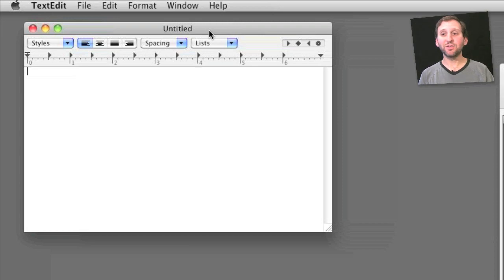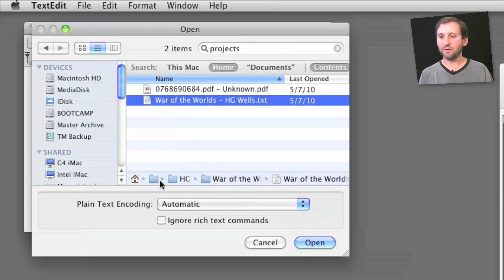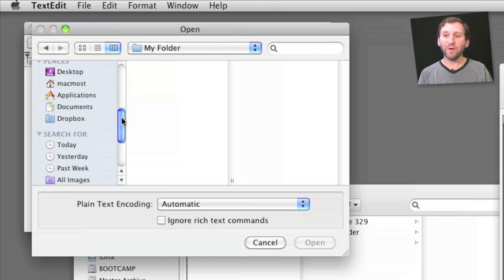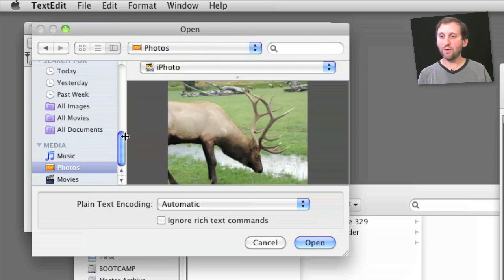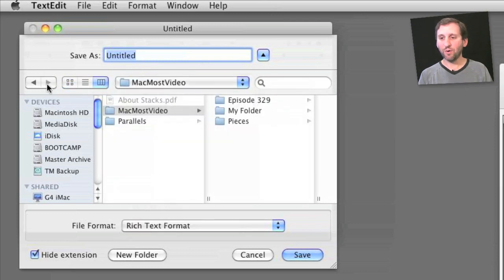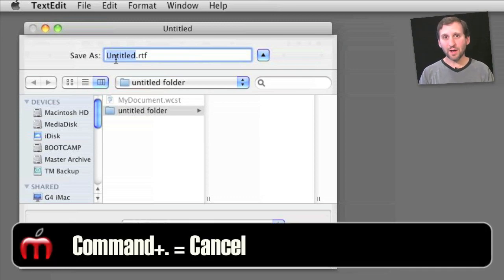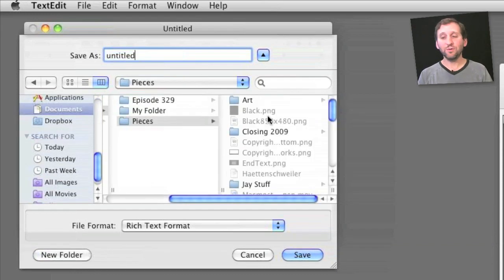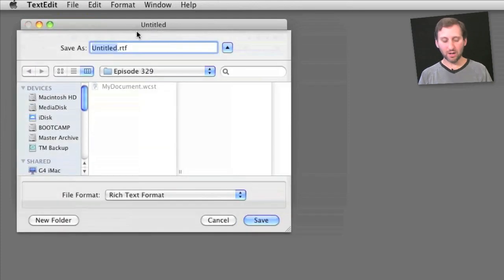Mastering Mac OS X File Dialogs (MacMost Now 422)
Many take the file open and save dialogs for granted, but there are a lot of power user actions and keyboard shortcuts that can make these tools easier to use. You can navigate around your drive space with drag and drop, the keyboard, sidebar, the media browser and more.